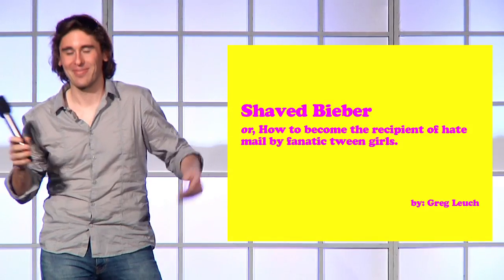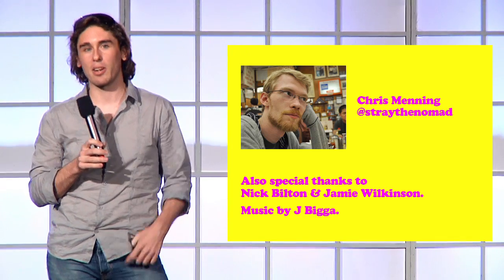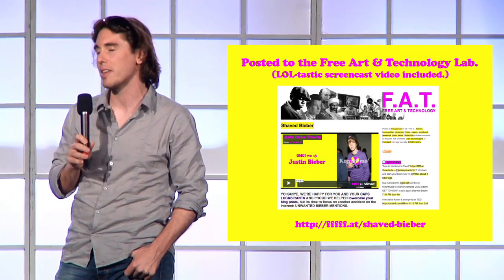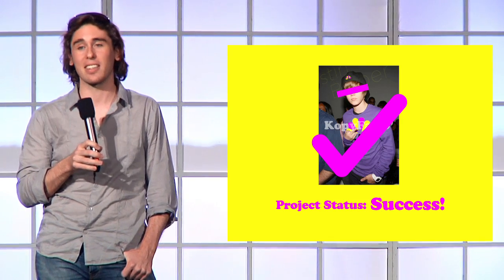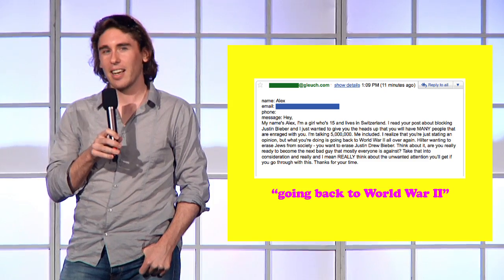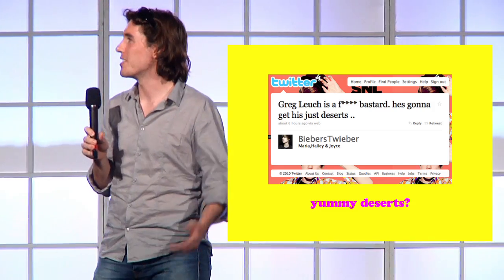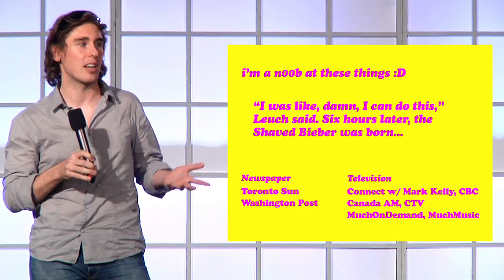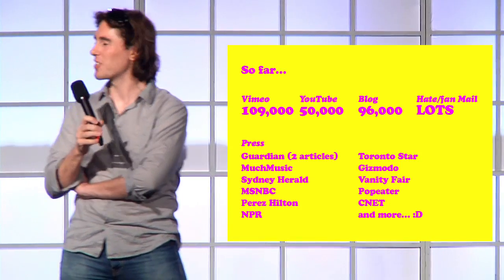GREG LEUCH: Shaved Bieber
Shaved Biber is a Firefox Add-on and browser bookmarklet by Greg Leuch that covered up mentions of Justin Bieber on web pages. The project, as it spread from blog to blog, newspaper to radio to tv, tweet to reblog, began attracting the Bieber fans, who began backlashing against Greg on Twitter, in blog comments, and various other places online.

Greg Leuch is a creative hacker and pragmatic individual. His work invokes the use of electronics and technology, finding ways to foster new thoughts on user interaction and online collaboration. Greg's work has been featured on numerous art and tech web sites, including Rhizome, Digg, Mashable,Gizmodo, Guardian and PSFK. He is a virtual fellow of the Free Art and Technology Lab (F.A.T. Lab), co-founder of Unfold Art and ARTKAMP.